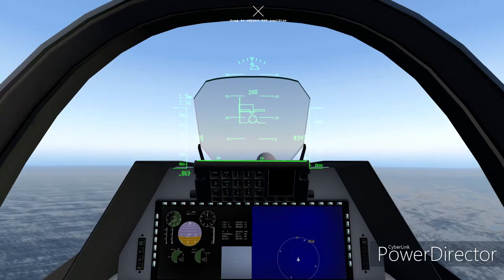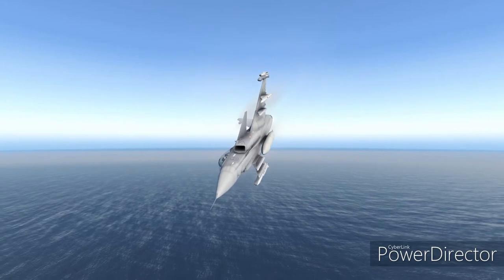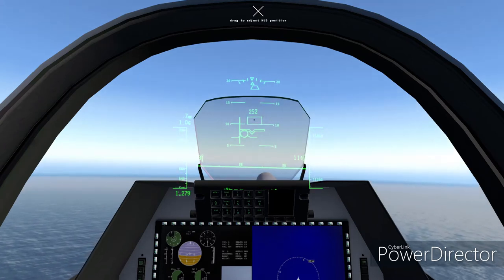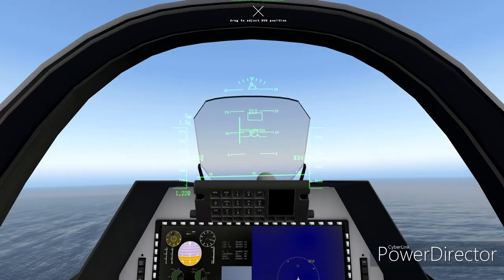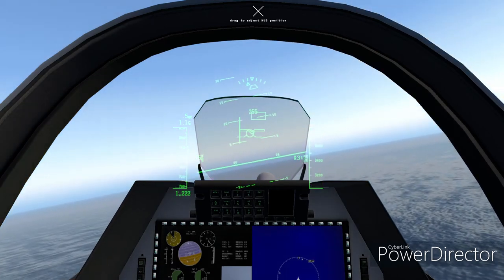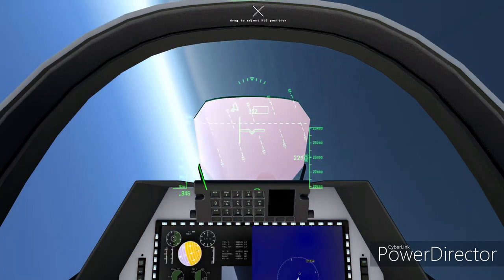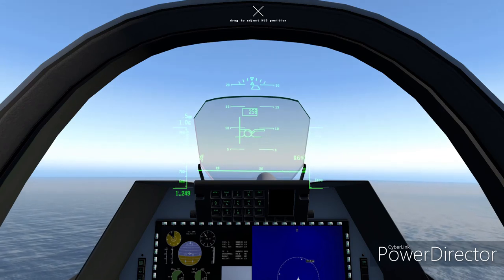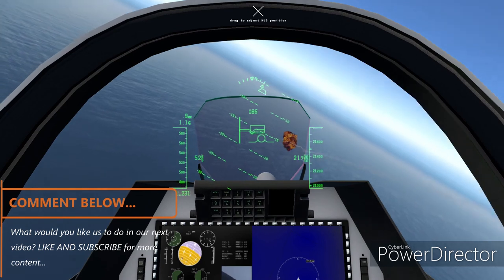SAAF VS RUSSIA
Another SAAF vs Enemy video... Today we are up against the SU-57 Felon in the JAS-39 Gripen.